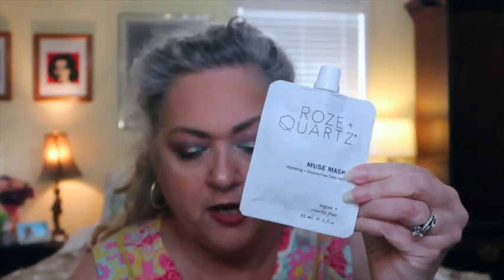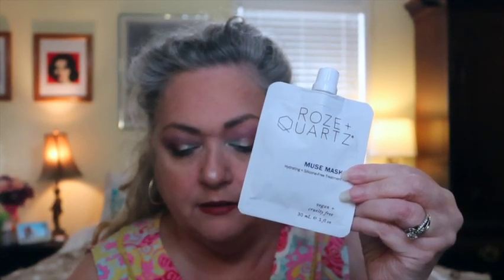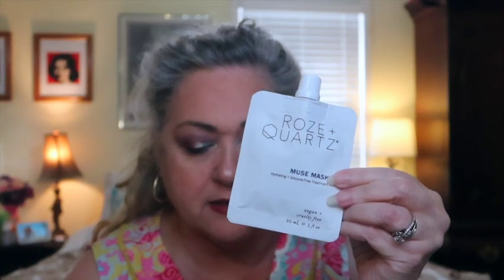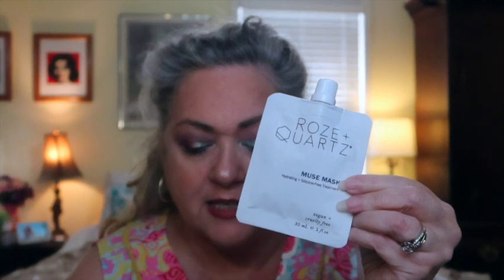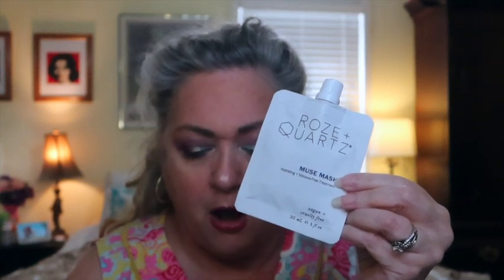What's Inside My July 2024 Ipsy Bag? | Unboxing and First Impressions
Today’s Eyeshadow: Colourpop It's A Small World palette
Today’s Lipstick: Charlotte Tilbury Walk Of A Star

Check out Merit Cosmetics and if you use this link you will save 10% on your order

Lined notebook
Blue notebook
Moving Helper
Password Keeper
Makeup Inventory